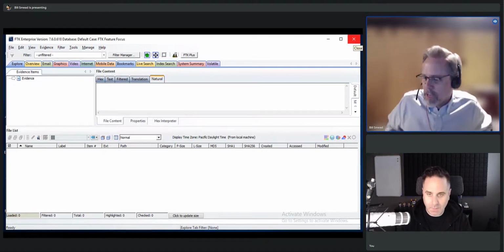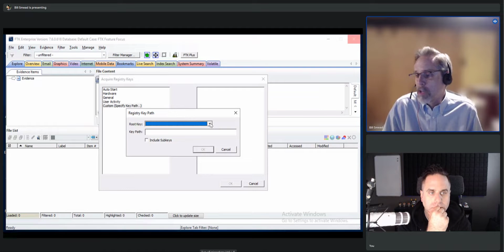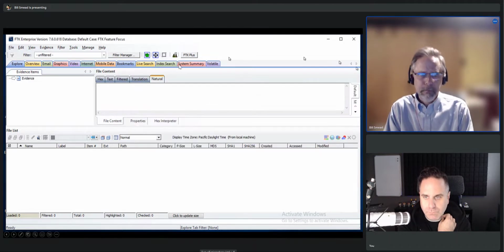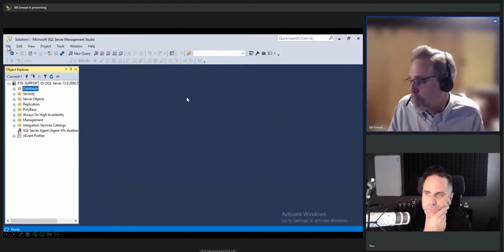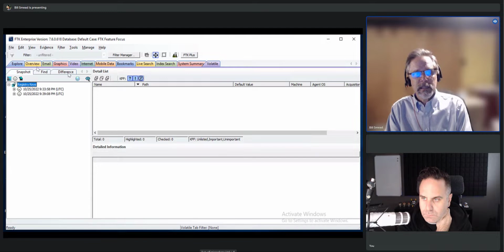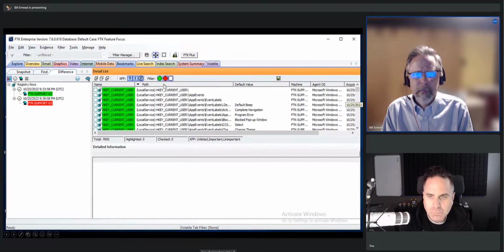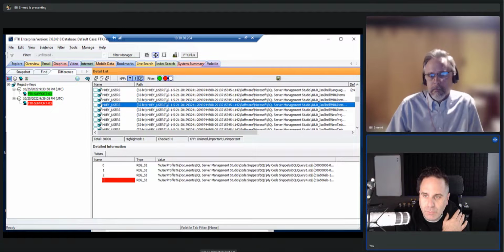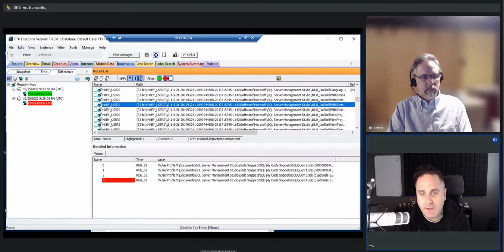FTK Feature Focus - Episode 49: Tracking User Activity Remotely with FTK Enterprise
Bill Smead joins us this week to walk us through a DFIR workflow requested by a client using FTK Enterprise. We show how to remotely collect specific information from the Windows Registry at different times to effectively compare the information and determine user activity accurately and quickly.